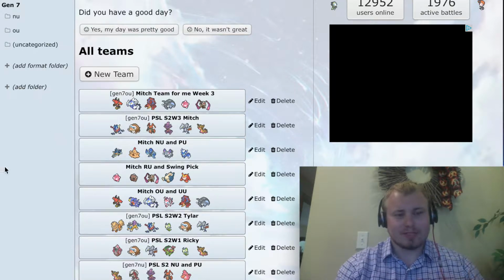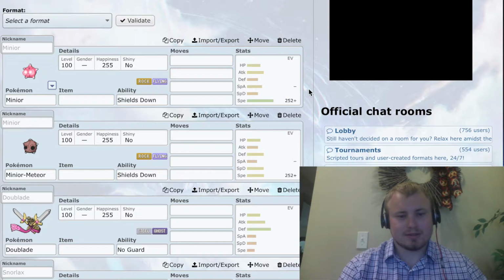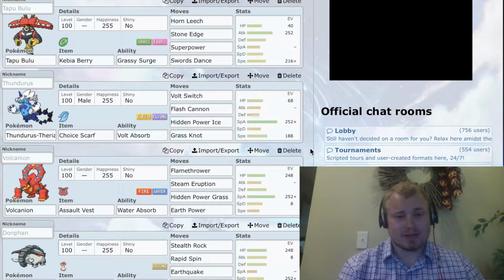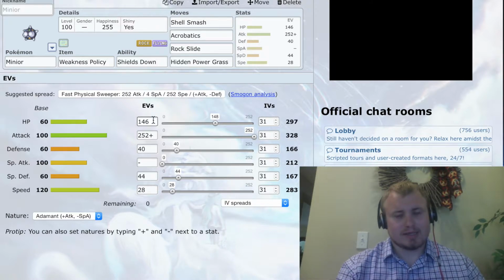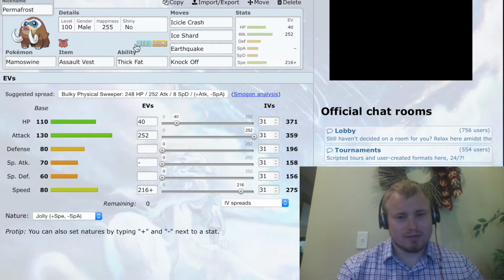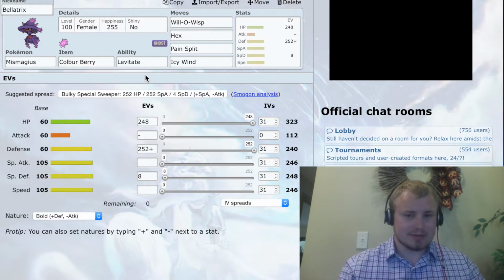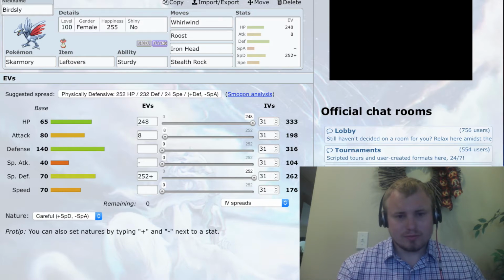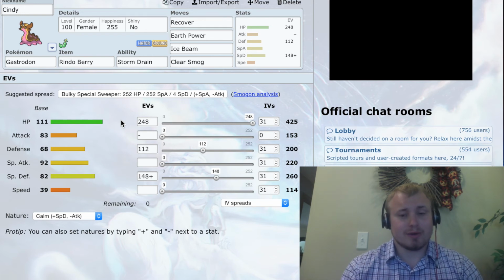PSL S2W3 Worlds Longest Teambuilder Silver City Sandslash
Sorry for the long team builder guys, but I know this will be a tough battle and I really wanted to show how hard I had to prep for this one. A lot of extra time had to go in because we know how each other plays so well